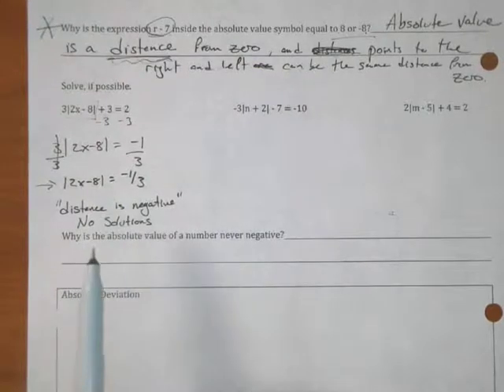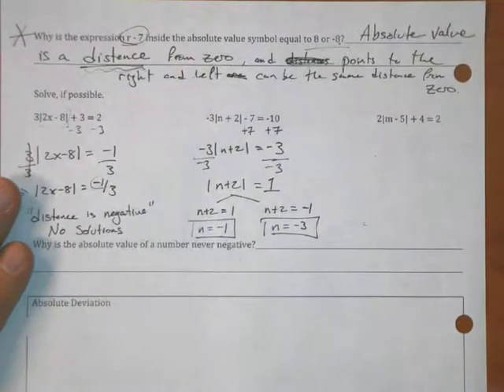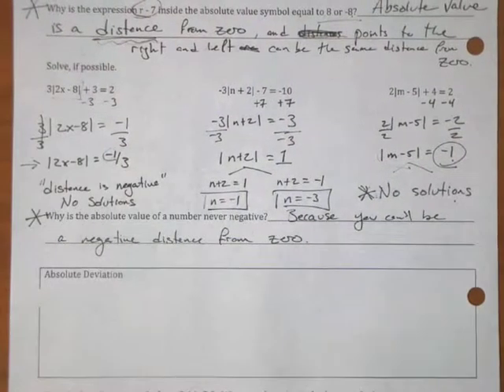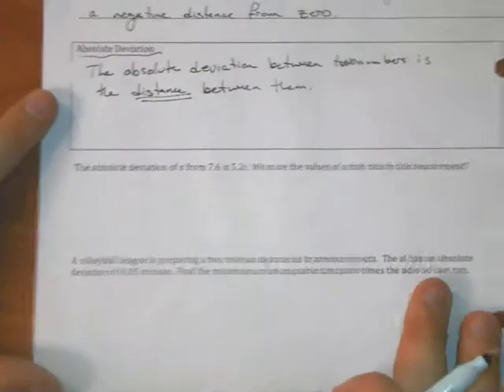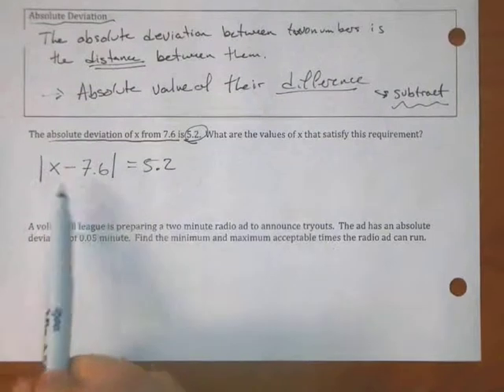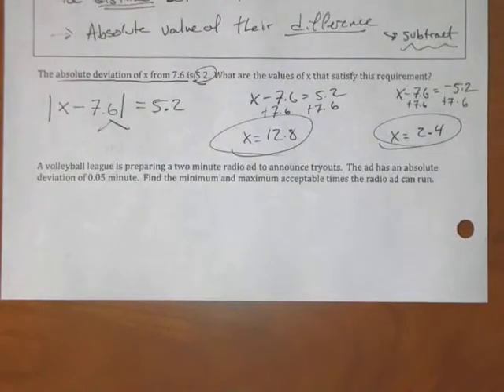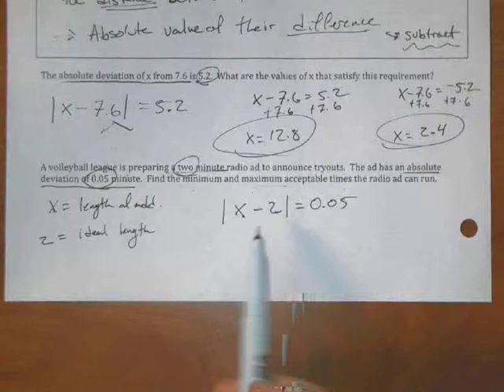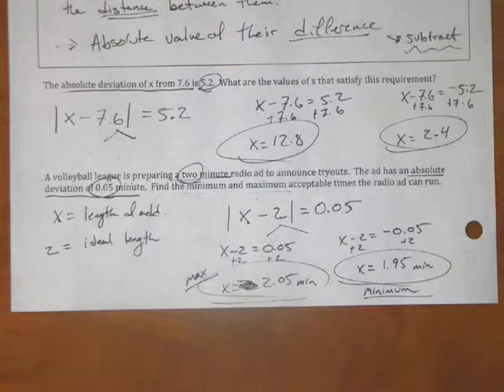FHAlg Notes 6.5b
Solving absolute value equations day 2, including unsolvable equations and absolute deviation equations